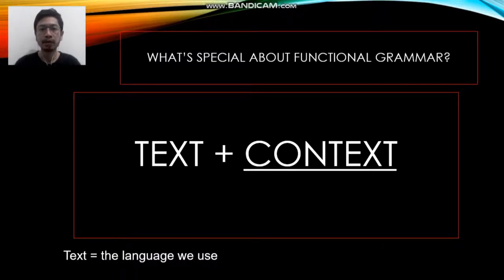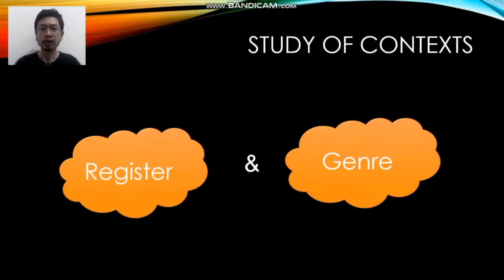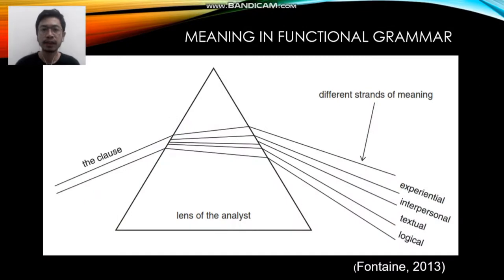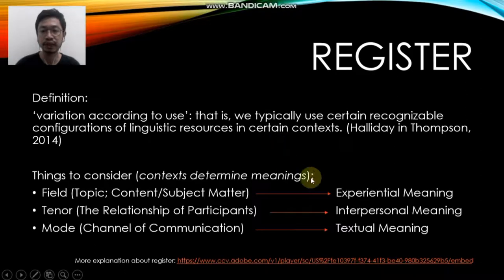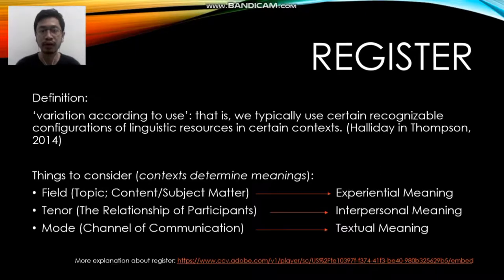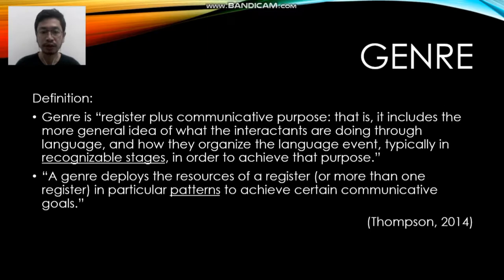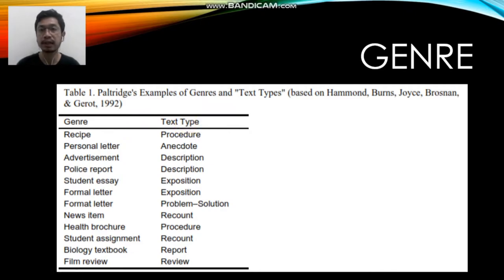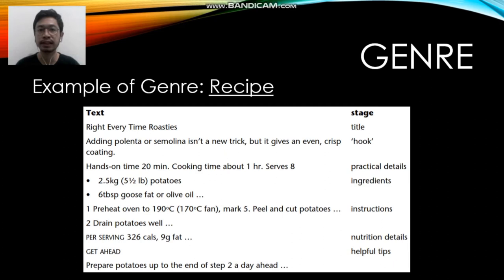Register & Genre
This video explains the concept of "register & genre" from a functional linguistic perspective.

Both register & genre deal with the analyses of context. In functional grammar, context plays a significant role in understanding the meaning of text.